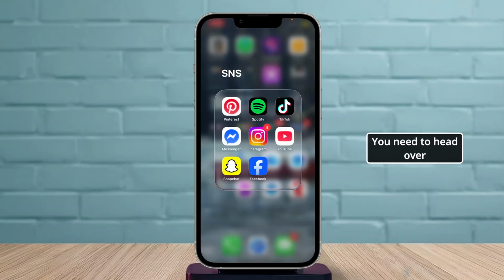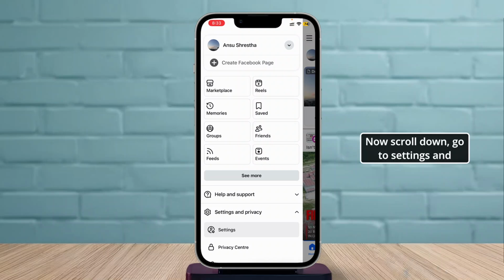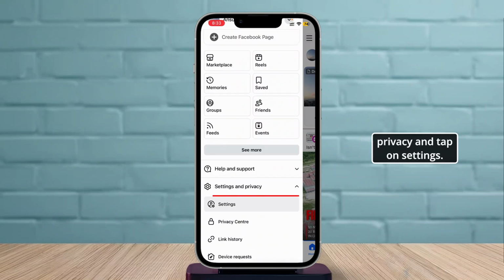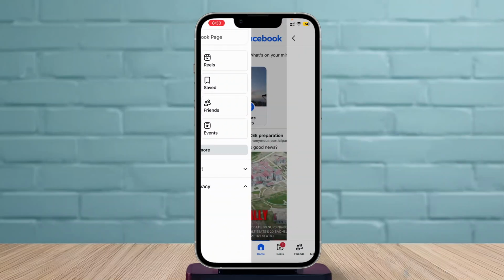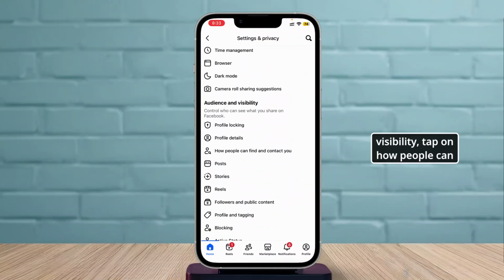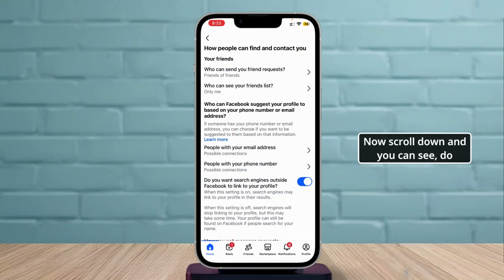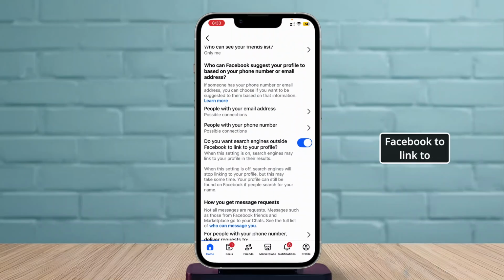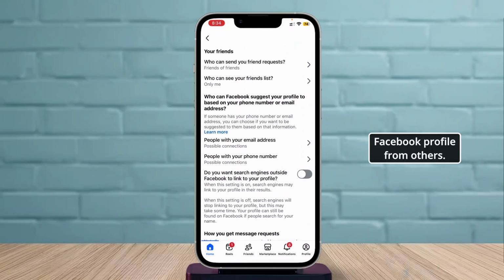How to Hide your Profile on Facebook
Learn how to fix can't hear calls unless speaker is on with this simple step-by-step tutorial. If you're facing phone call audio issues or dealing with speakerphone troubleshooting problems, this guide will help you resolve common technical phone problems quickly.

In this video, you'll discover how to fix phone speaker not working issues, troubleshoot sound on calls, and solve audio glitches on calls using simple mobile phone sound fixes. We’ll also cover essential phone sound settings and practical phone call sound solutions to restore normal call audio without needing speaker mode.

Timestamps:
0:00 Introduction
0:15 Check Phone Sound Settings